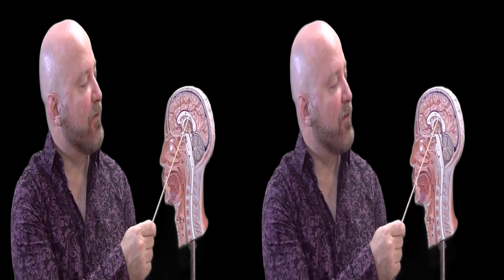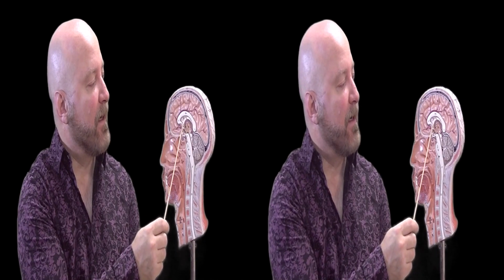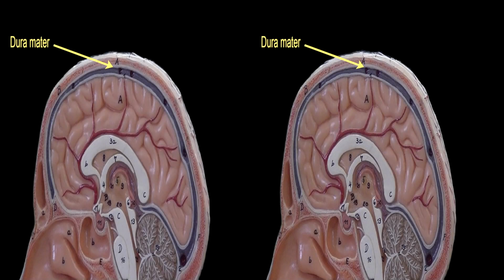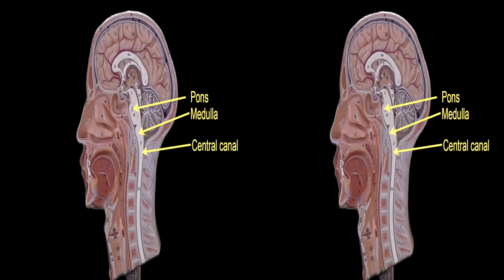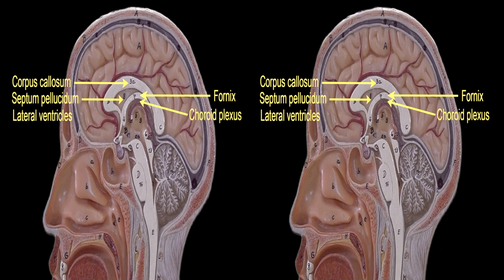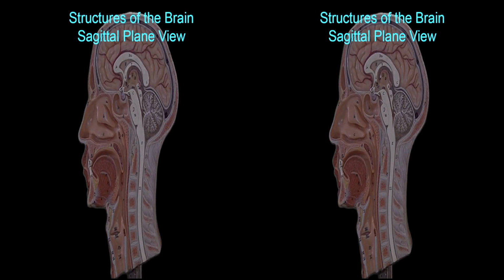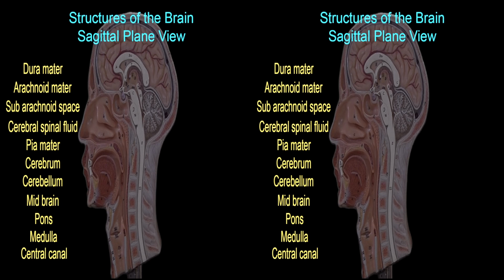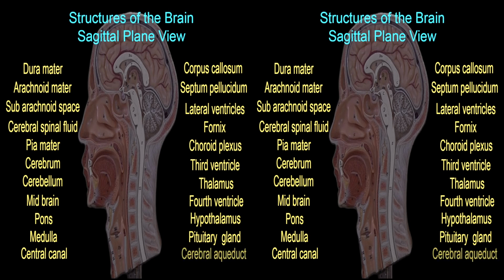CBS Nervous System, The Brain Part 1 3D